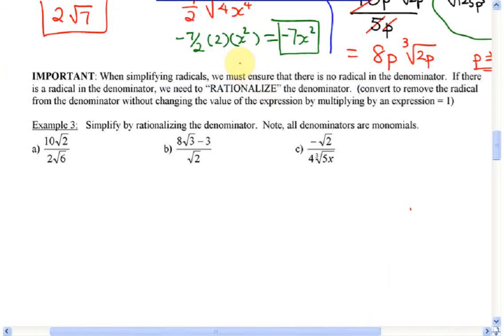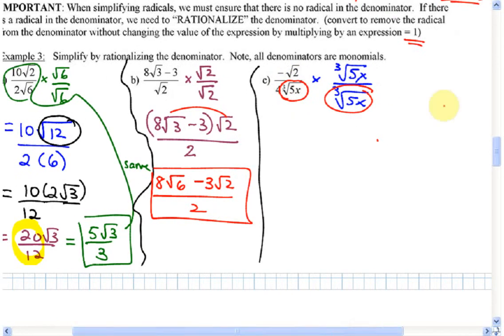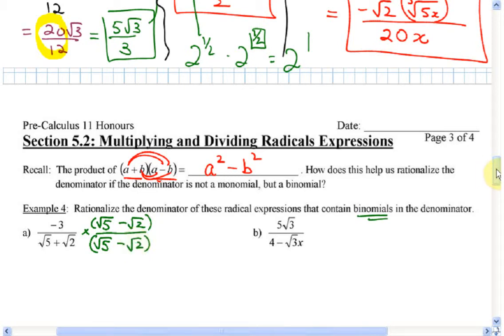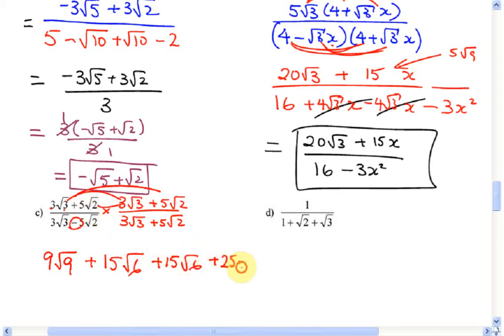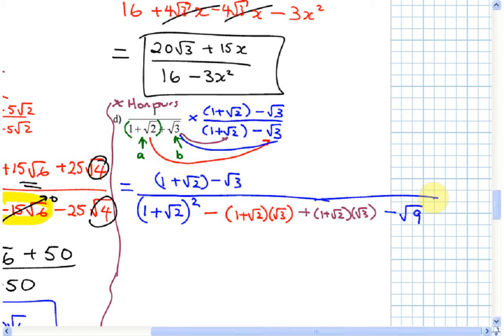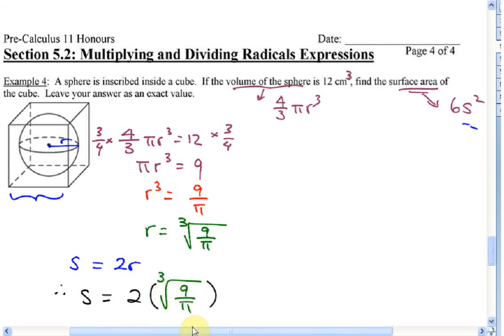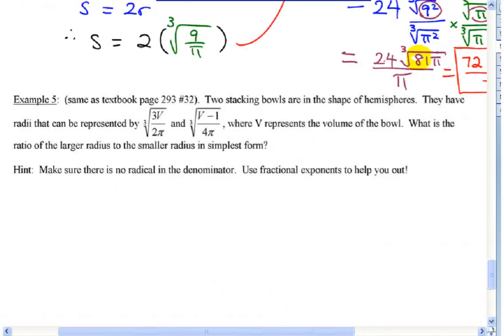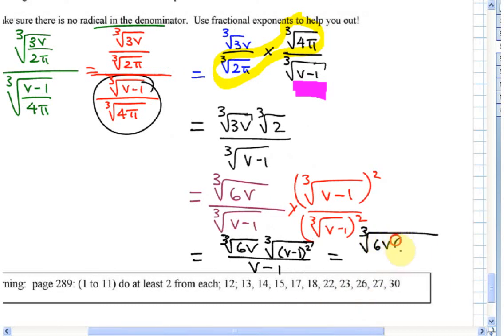Pre Calc 11H Chapter 5 section 2 part 2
rationalizing radical expressions